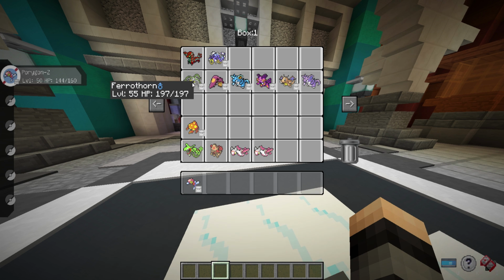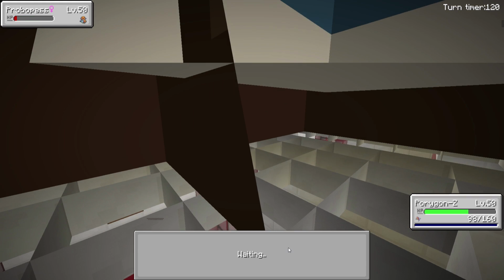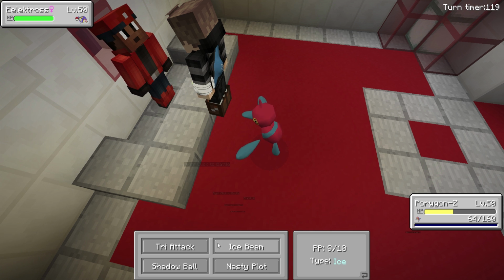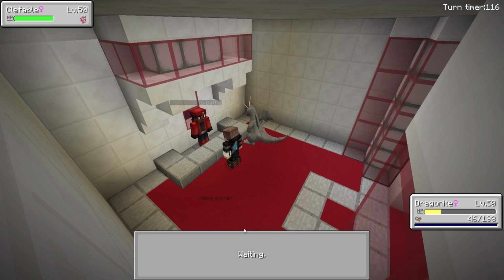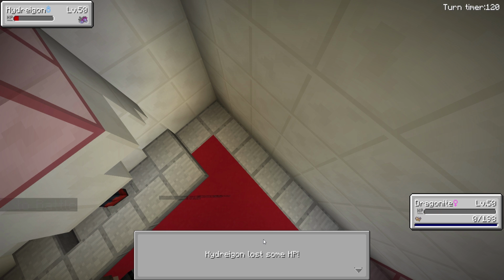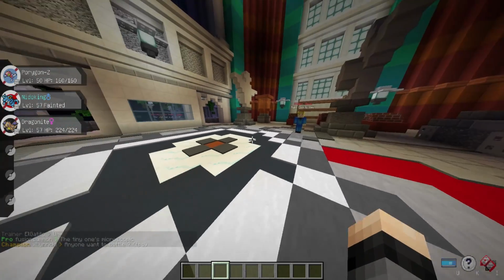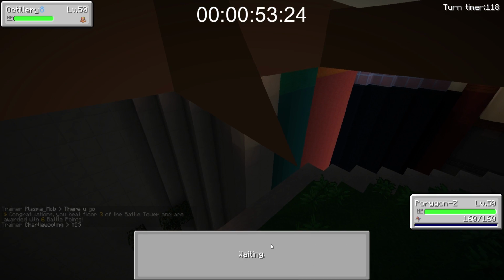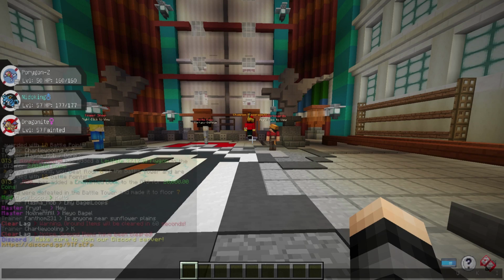Can we Beat the Battle Tower record? | Pixelmon: Pokecentral | Episode 46